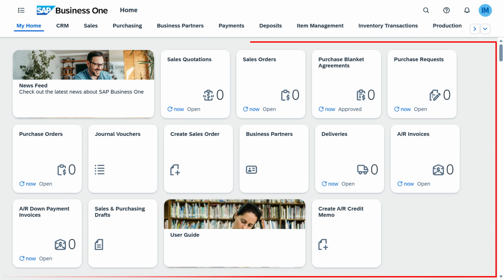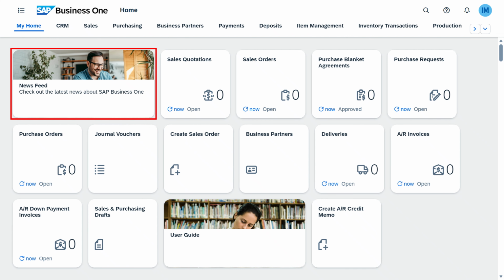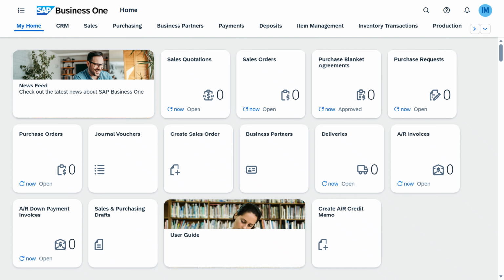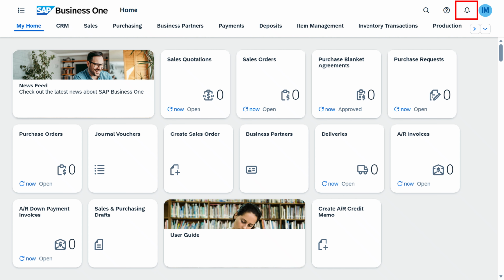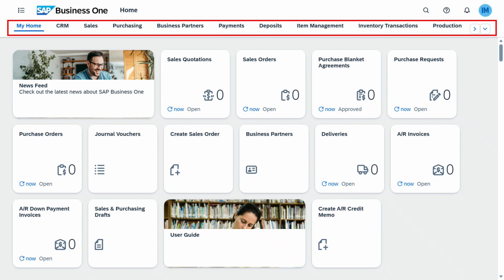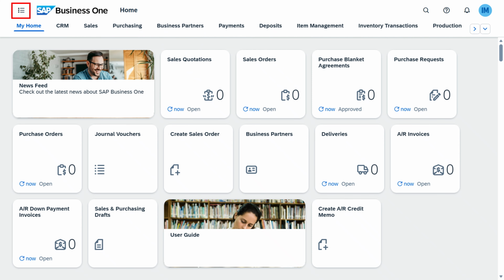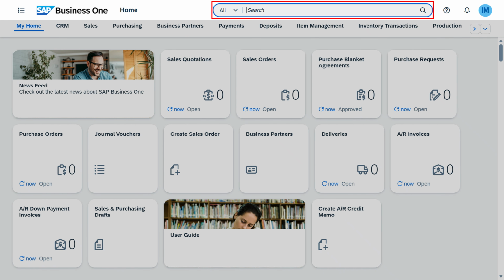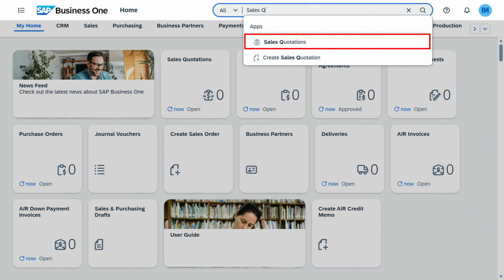SAP Business One | Web Client | Basics 02 - User Interface - Home Page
Discover the user interface and home page of SAP Business One Web Client in this comprehensive tutorial! Learn about large and small tiles for quick access, header navigation, user settings via profile picture, notifications (approvals, quotations, CRM events), tab navigation (Sales, Purchasing, etc.), burger menu, and global search for apps like Sales Quotations.

Perfect for new users! Multiple navigation options make your workflow efficient. Part of our SAP Web Client playlist—watch previous videos for login basics.